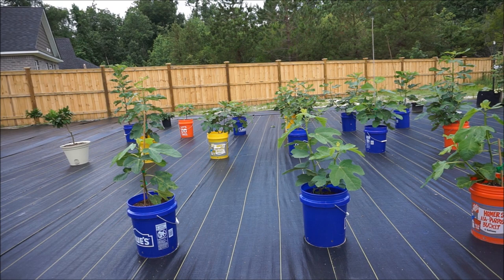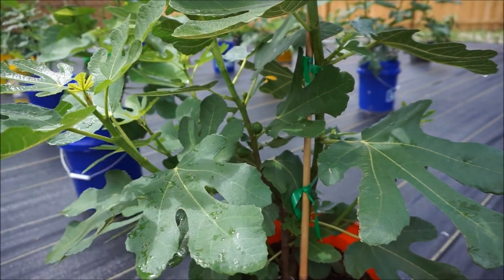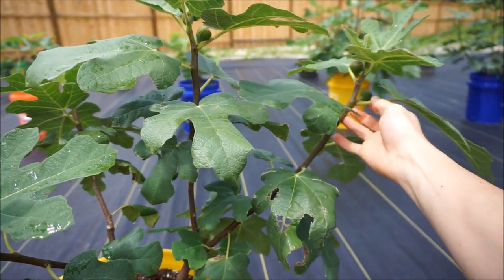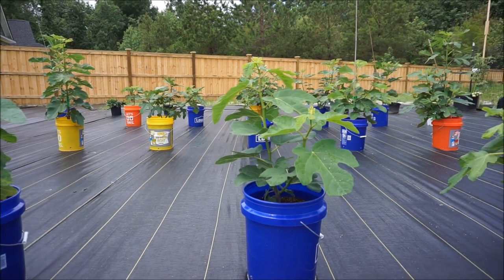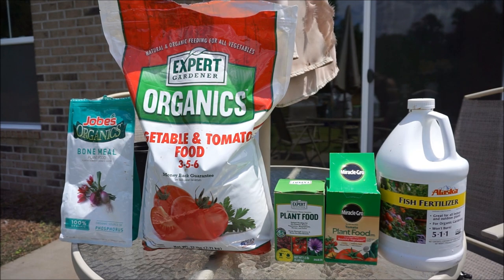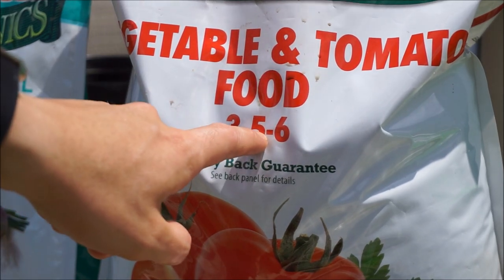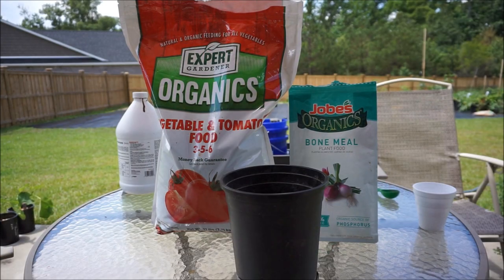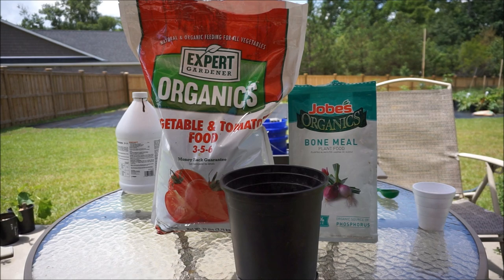Why Do My Fig Trees Look So Good? How I Fertilize My Figs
Recently, I've received a number of comments stating how good my fig trees look for only being a few months old.  I wanted to share what I believe is my secret to success: my fertilizing regimen.  I fertilize most of the plants in my garden very similarly, and figs get a very similar regimen that my vegetables receive.  I believe this to be a very successful regimen that will work on the majority of fruiting plants in your garden.  This fertilizer schedule and formula works especially well on tomatoes, eggplant, peppers, tomatoes and potatoes as well.

I also provide an overview of most of my fig varieties and how they are progressing along with fruit for their very first season.

6.5 Inch Hand Pruner Pruning Shears

34.1°N Latitude
Zone 8A